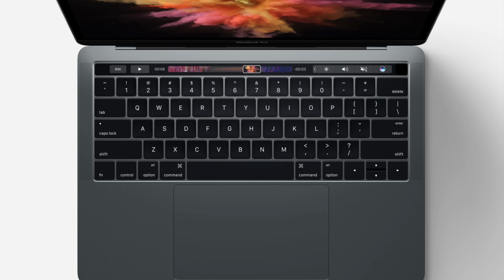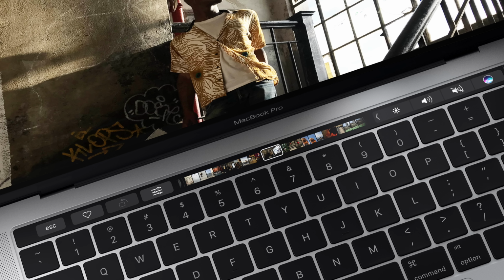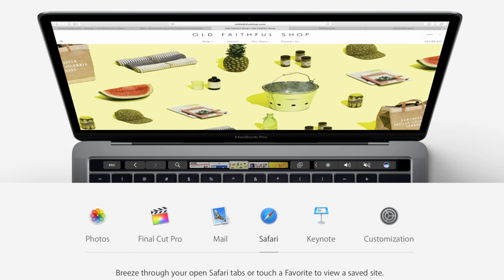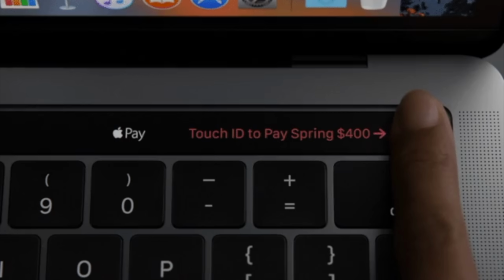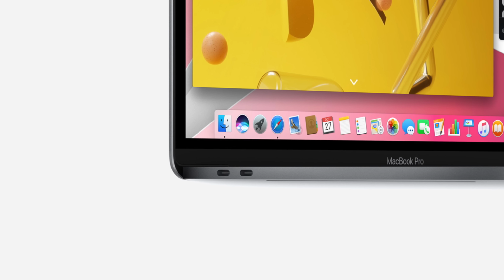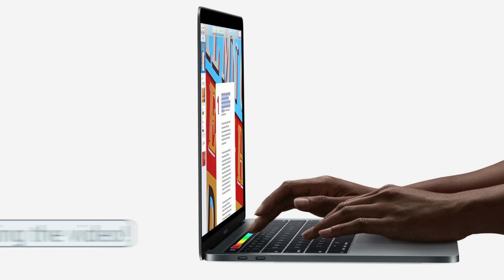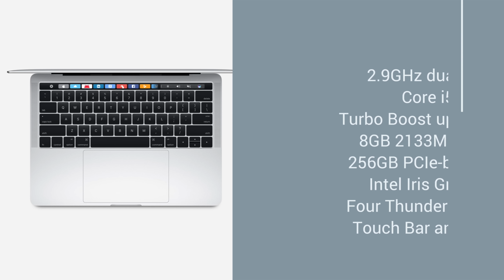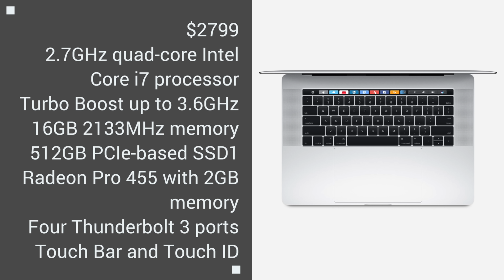New 2016 MacBook Pro: Everything that's new!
This is seriously one of the most intersting laptops I've ever seen. I can't wait to get my hands on it and try it out for myself. The Touch Bar looks amazing, but we'll soon see how useful it is on a day-to-day basis in the weeks to come.